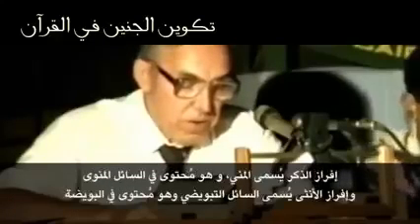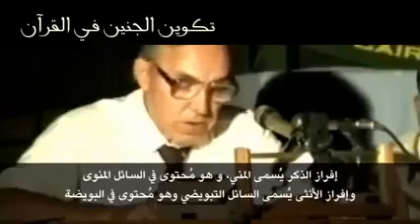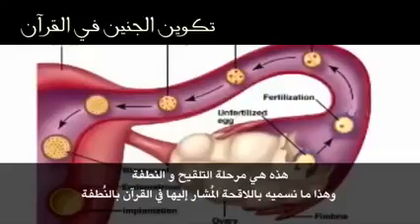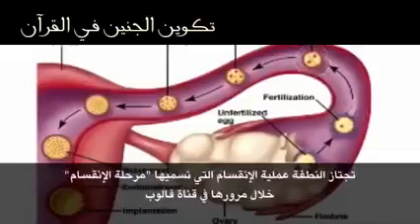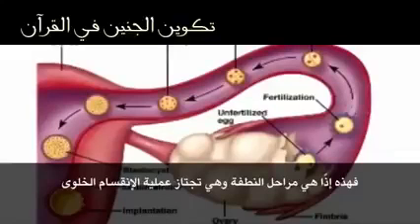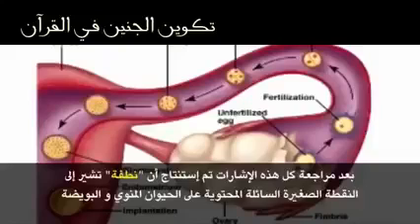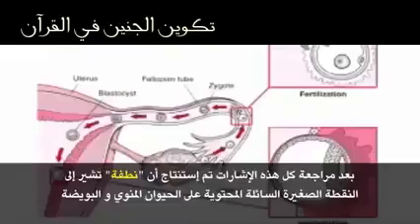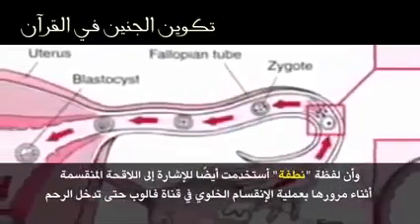مراحل تطور الجنين حاضرة أستاذ علم التشريح الكندي كيث مور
Kith L. Moor
كيث مور هو أستاذ علم التشريح في جامعة تورنتو بكندا كان قد مر خلال حياته العلمية عبر جامعات عديدة منها جامعة توينابك في الغرب الكندي حيث كان هناك لمدة 11 سنة ورأس العديد من الجمعيات الدولية؛ مثل جمعية علماء التشريح والأجنة في كندا وأمريكا، ومجلس اتحاد العلوم الحيوية.
قال في مقال له بعنوان:
A Scientist’s Interpretation of References to Embryology in the Qur’an
"إشارات القرآن إلى تكاثر الإنسان ونموه متناثرة في القرآن»، وأن «تفسير الآيات القرآنية المتعلقة بتكون الإنسان لم يكن ممكنًا في القرن السابع للميلاد، ولا حتى منذ مئة سنة.»
وقال: "هذا يثبت لي أنه لابد أن محمدًا كان رسولًا من عند الله". انتهى
أثارت تعليقات مور على القرآن جدلًا واسعًا لدى علماء الأجنة البارزين مثل بي زي مايرز PZ Myers
وغيره.